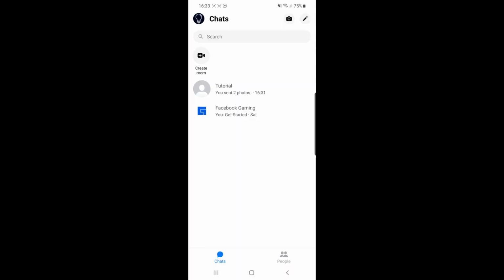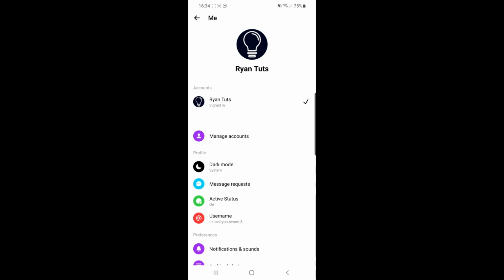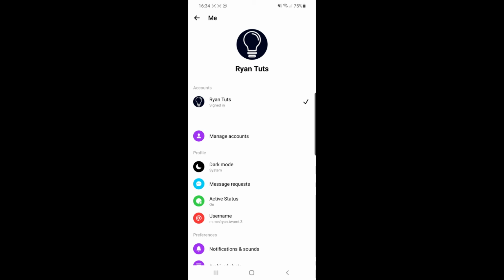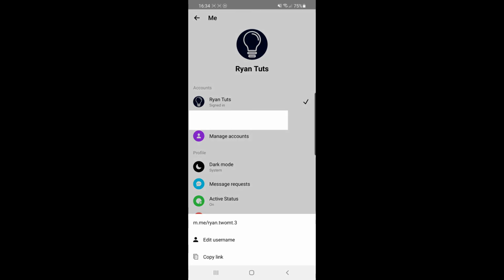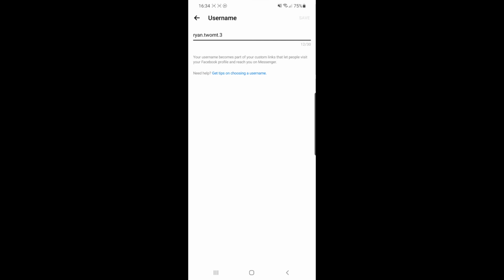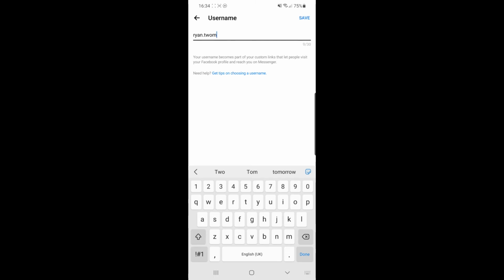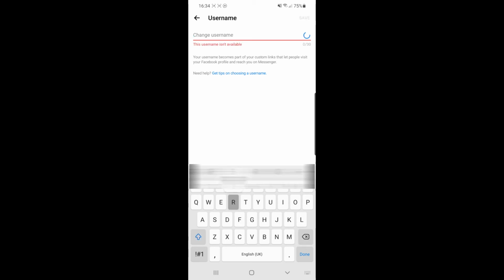How to Change Messenger Username (2021)